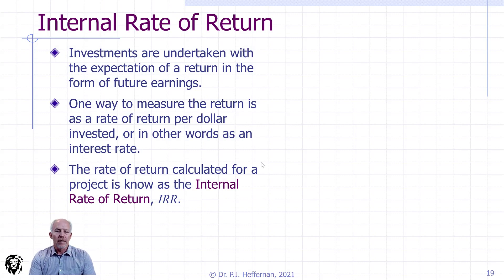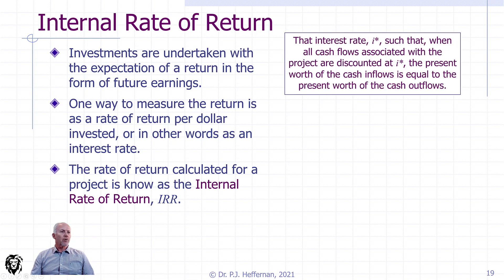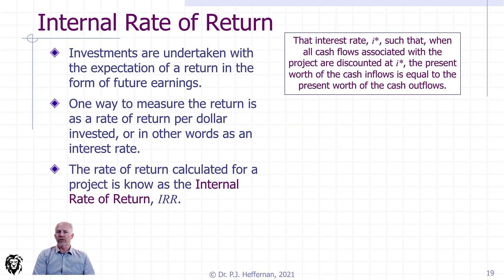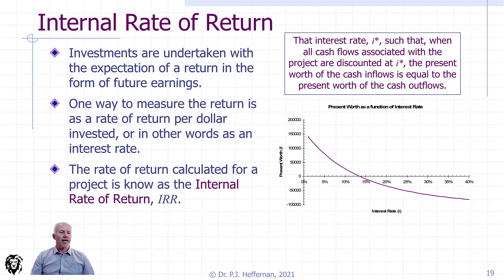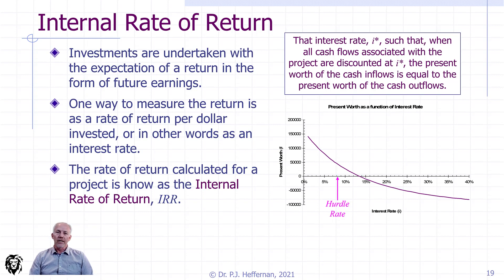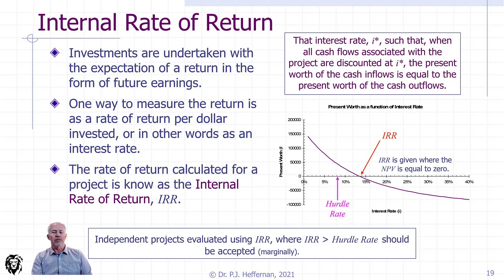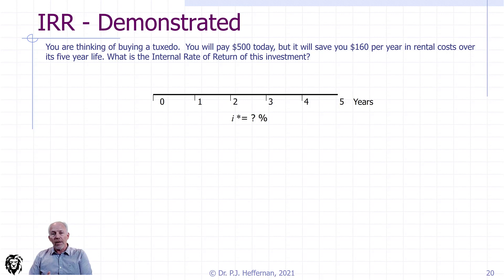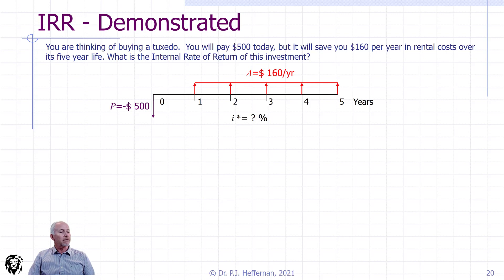Internal Rate of Return (IRR)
An 8 min video that describes the Internal Rate of Return (IRR) method of project assessment.